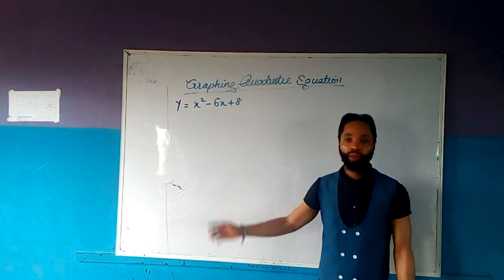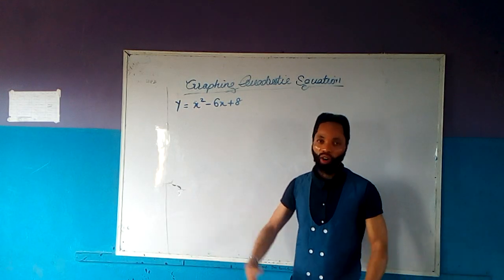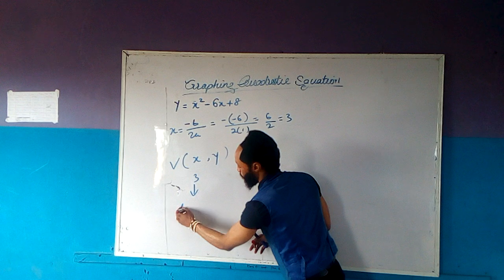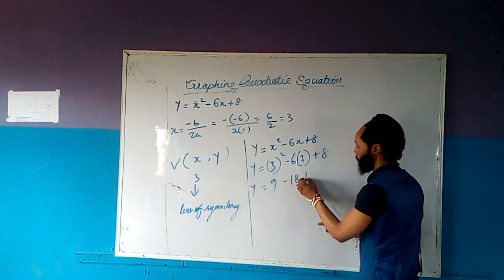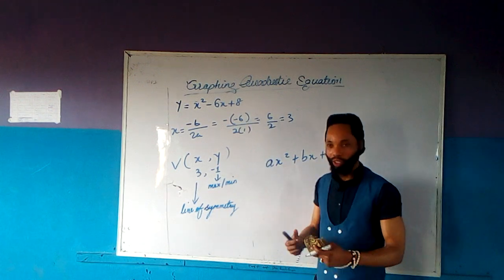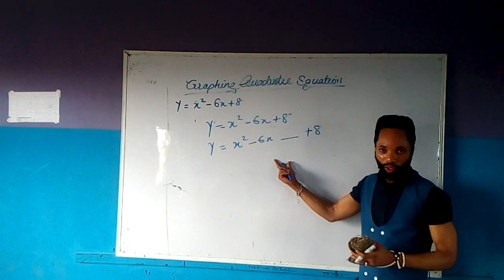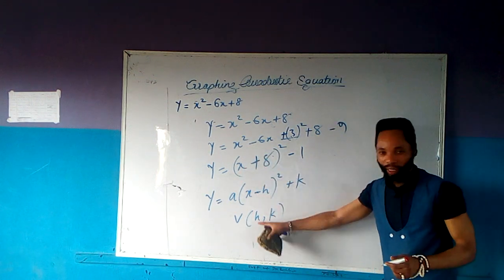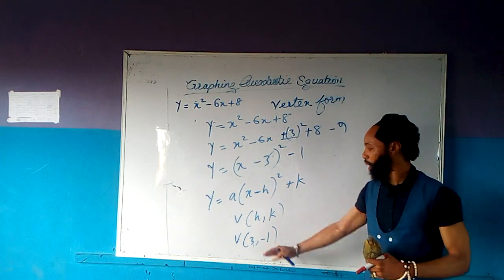Two ways of finding the" line of symmetry" and "min/max points" of a quadratic function.